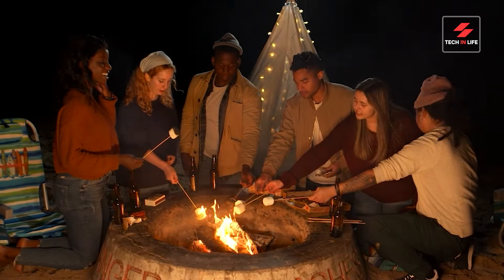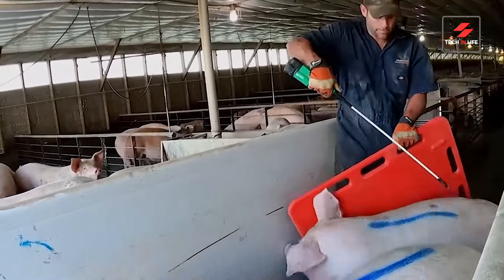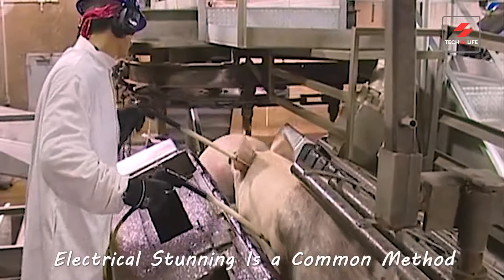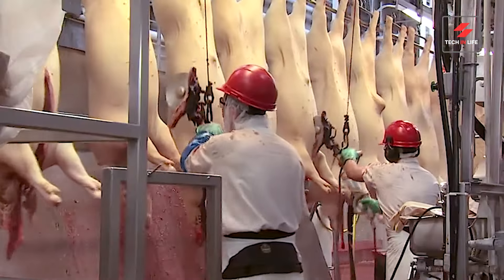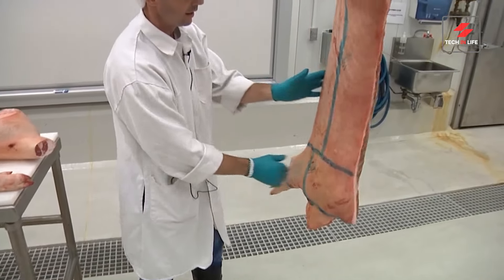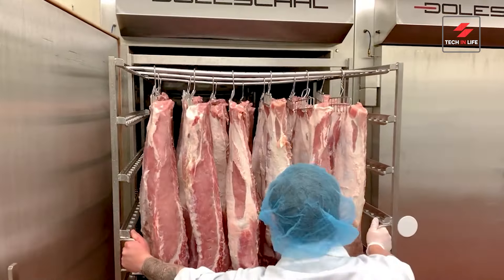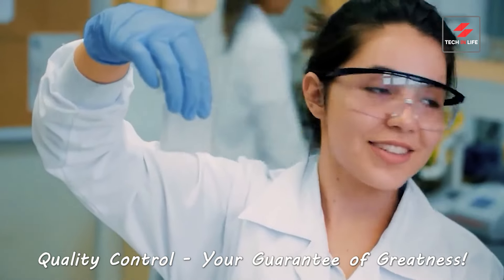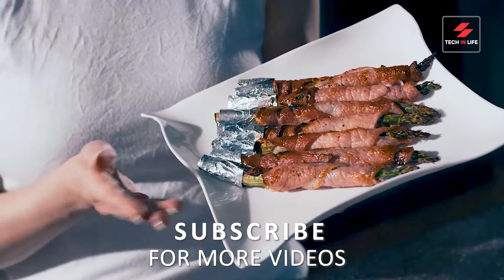The Secret Life of Your Bacon: A Surprisingly Fun Journey!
The Secret Life of Your Bacon: A Surprisingly Fun Journey! Peek behind the sizzle and discover the quirky secrets of your beloved bacon. This journey promises unexpected twists and delicious revelations!

Join us as we unravel the playful and flavorful journey of bacon—from farm to table and everything in between. Get ready to delight in its savory tales and uncover why bacon holds a special place in culinary hearts worldwide. Don't miss out on this tasty adventure!

This video is packed with fascinating facts and behind-the-scenes action. You'll learn:

How modern slaughter techniques prioritize animal welfare.
Impressive machinery that automates most of the process.
The surprising steps that go into curing and smoking perfect bacon.

So ditch the boring breakfast routine and get ready for a fun, informative adventure! Whether you're a bacon fanatic or just curious about how food gets from farm to table, this video is for you!

Stay with me to get more interesting pig slaughterhouse and the best animal slaughter videos.

🙏 Credit to the Following Source and Owner. For more details, please follow the links

This video is for entertainment and educational purposes only.